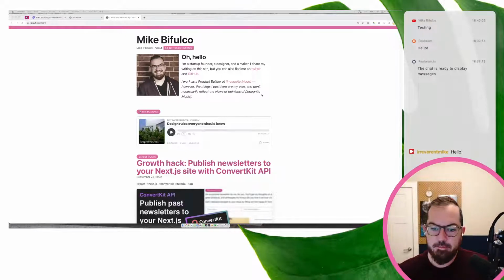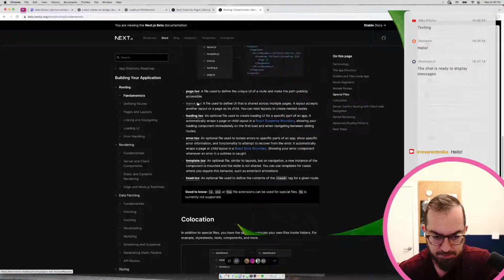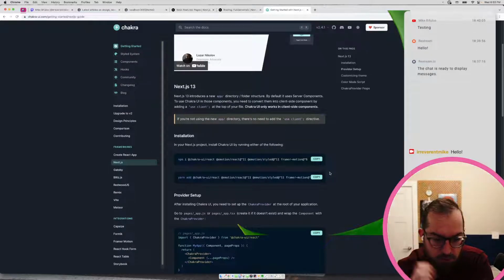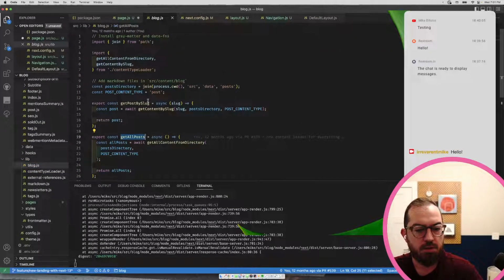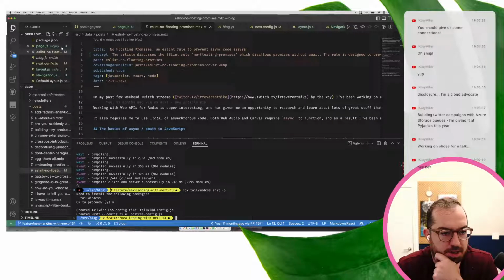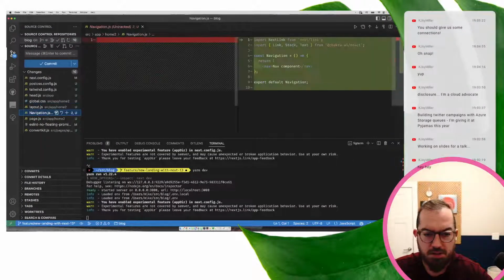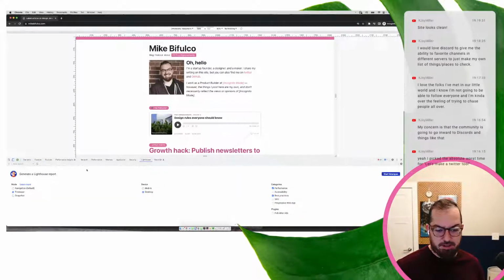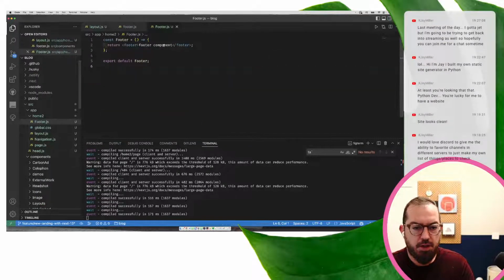Code livestream: Migrating my site to next.js 13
Working on mikebifulco.com with Next.js 13, React, ConverKit, figma, and a whole bunch of other goodness